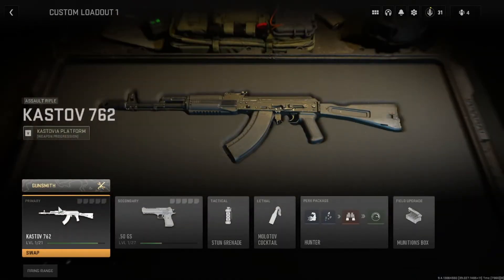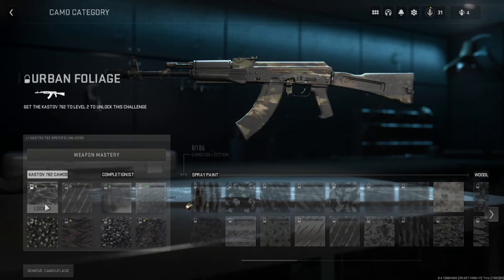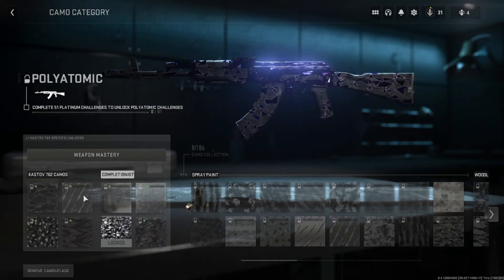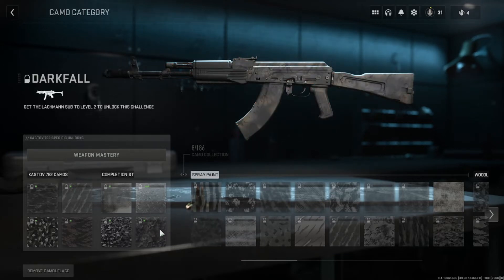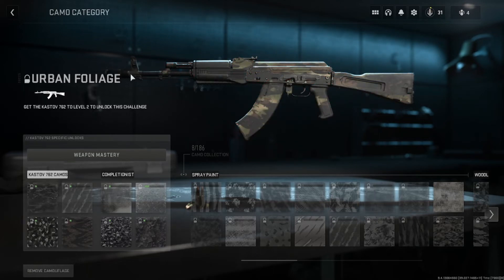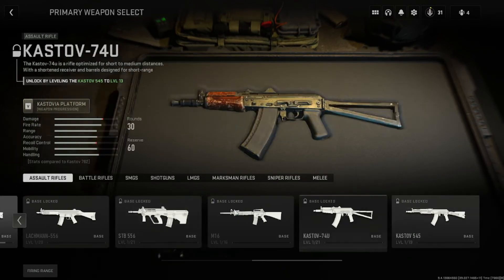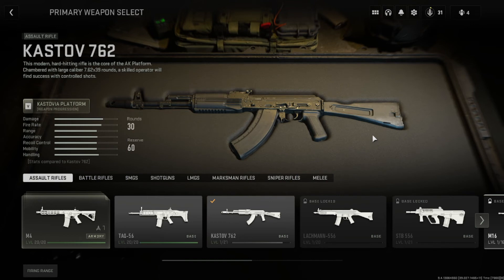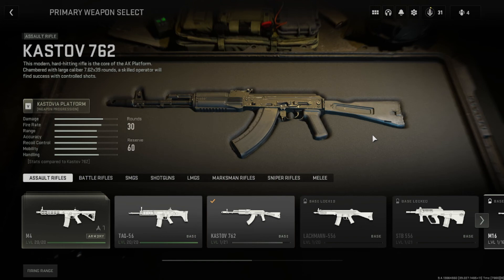good tips on getting camos for your guns in mw2 call of duty